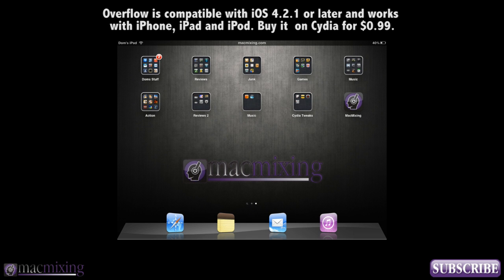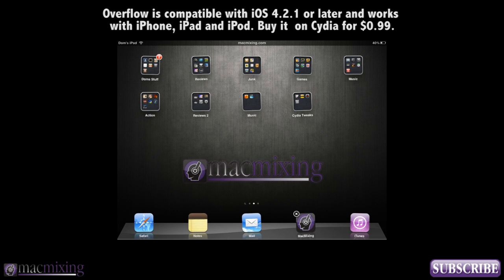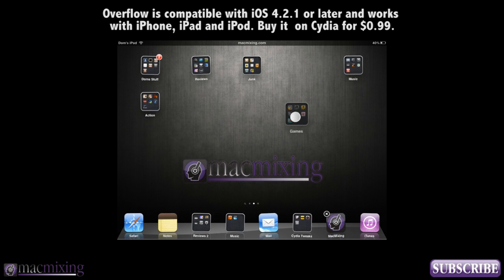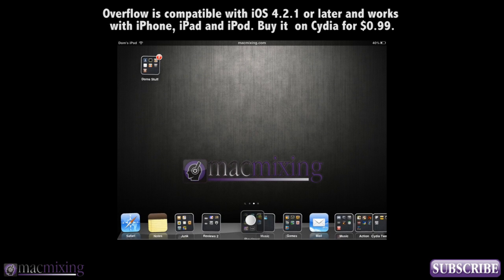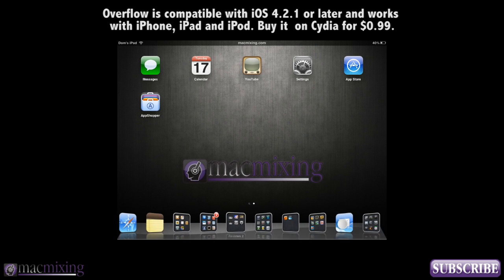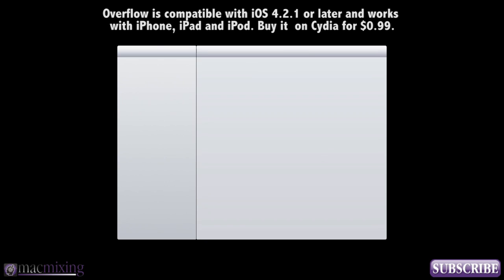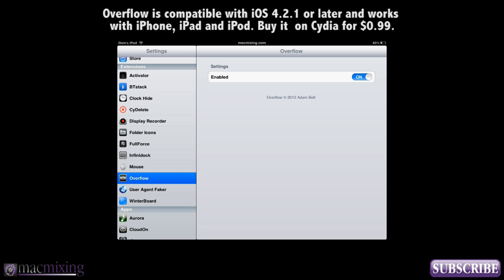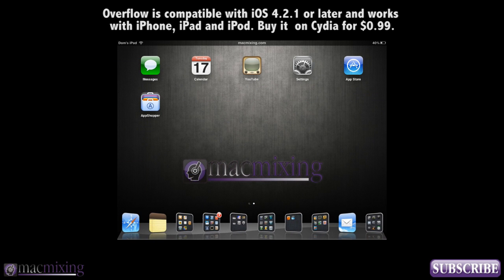Overflow [Cydia Tweak] - Dynamic 'Coverflow'-esque style to your iOS dock - iPhone / iPad / iPod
Today I want to show you all Overflow. This is a Cydia Tweak that was recently released allowing you to give your iOS dock a pretty snazzy look by deliberately overflowing the dock. it gives a "dynamic 'Coverflow'-esque style to your iOS dock". Its a very simple app, the settings are locating in the Settings app under Extensions - Overflow. It works BEST with Infinidock, that way you can add unlimited icons to your iOS dock and be able to "flow" throw them all with a familiar Apple look we all know and love. The Tweak was developed by Adam Bell aka b3ll and he says it works best with "more than 4 app icons". So check it out guys and let me know what you think!

Overflow is compatible with iOS 4.2.1 or higher and works with iPhone, iPad and iPod.